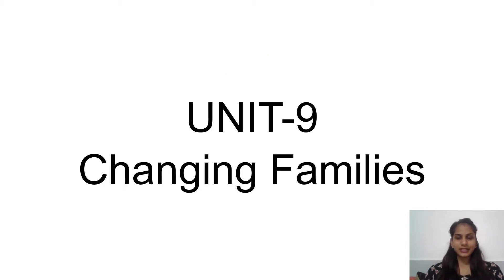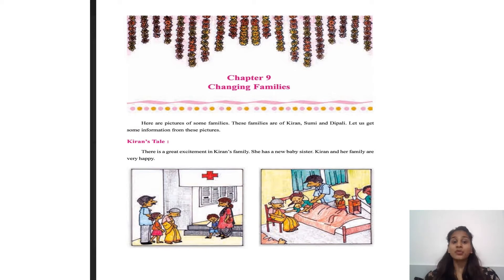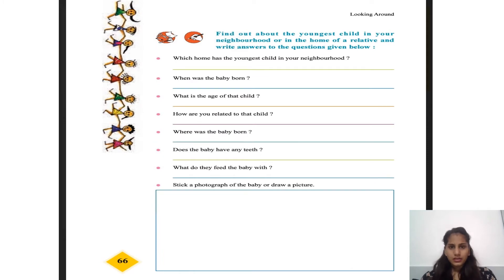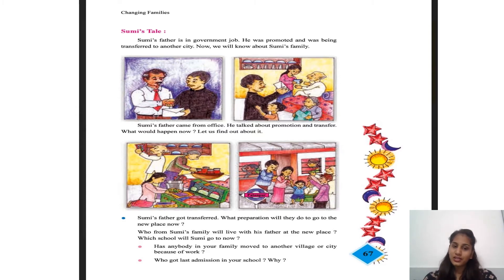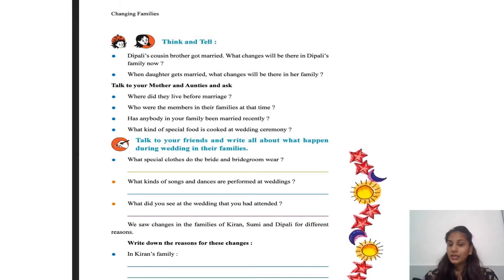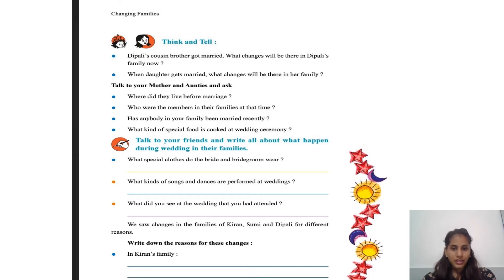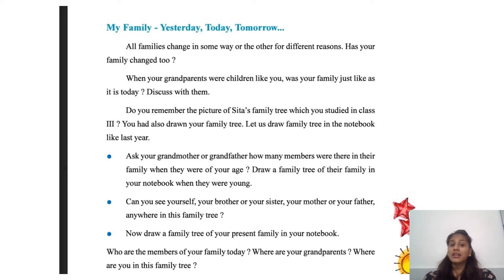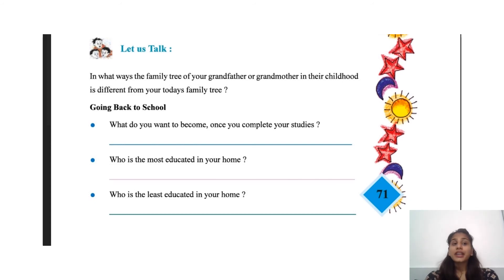19 09 2020 STD 4 EVS changing families